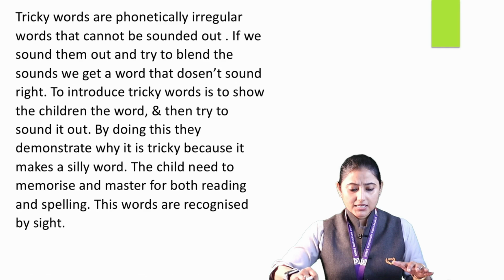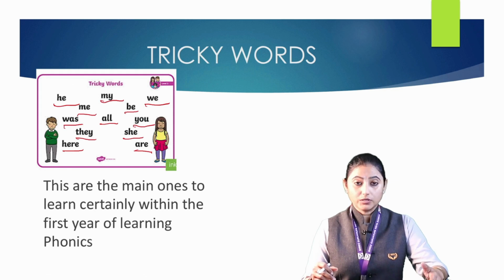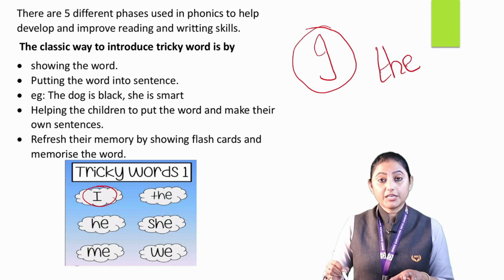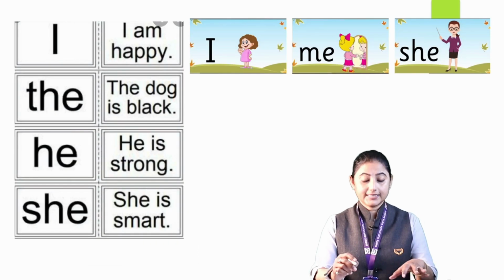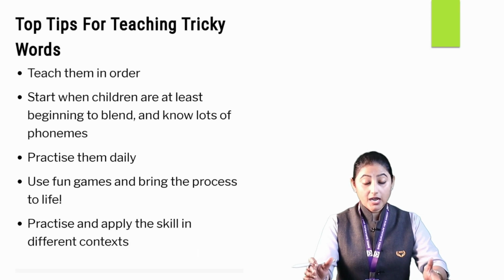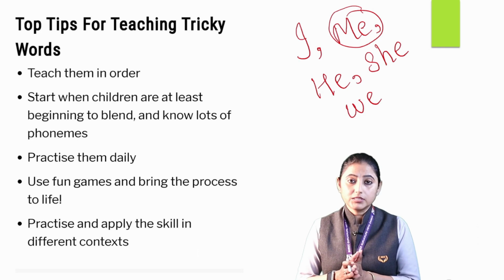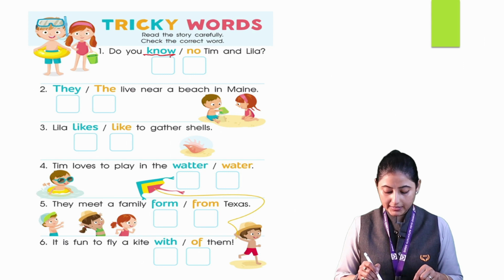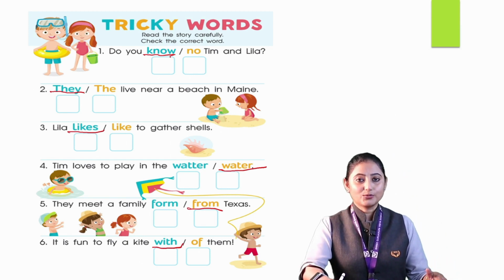Tricky Words | kg students | easy way of learning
TRICKY WORDS for  Kg section students , is explained by our Faculty Bidisha Ma'am